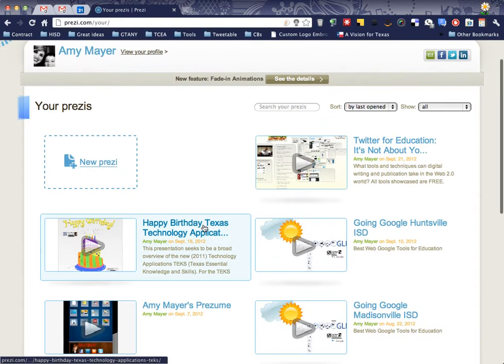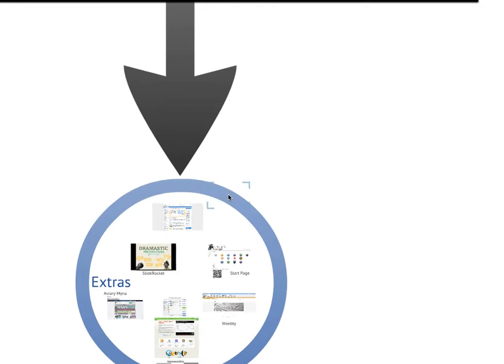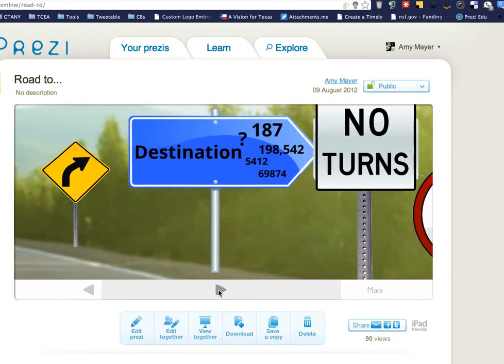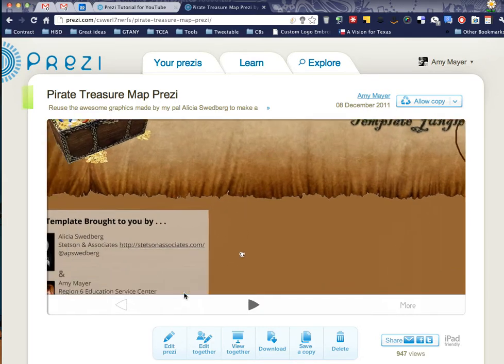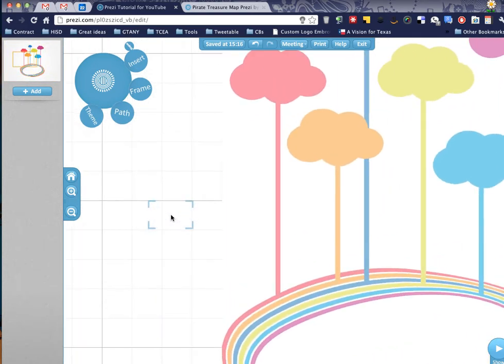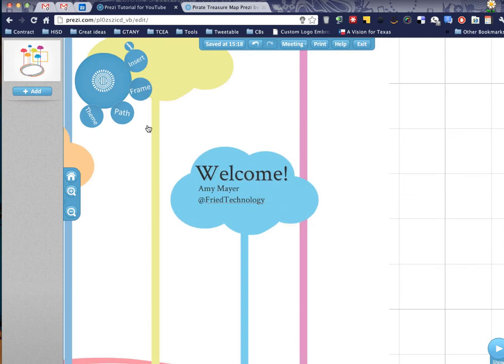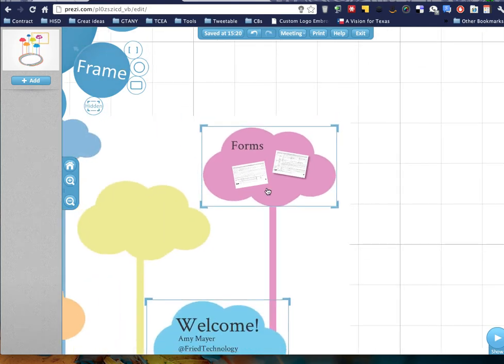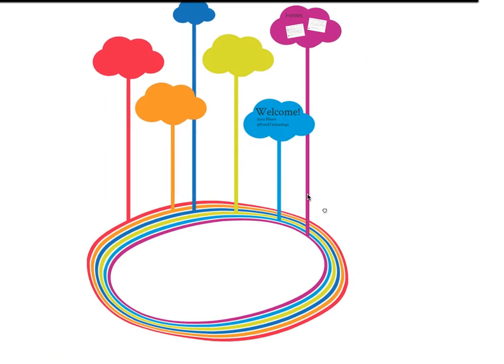Getting Started with Prezi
Learn how to get started with Prezi and get a few design ideas.